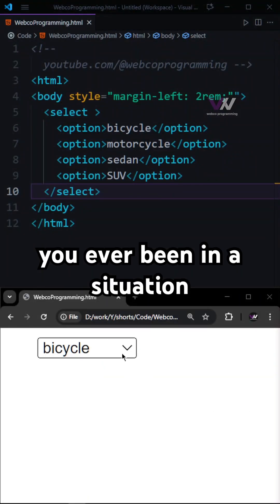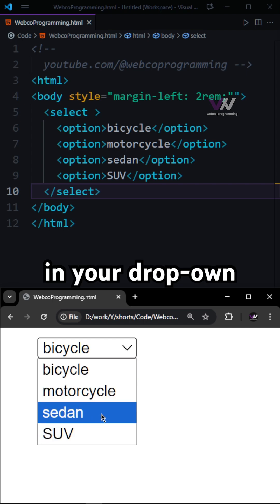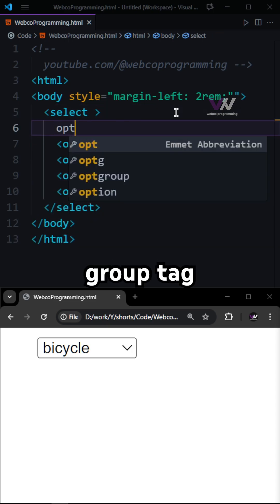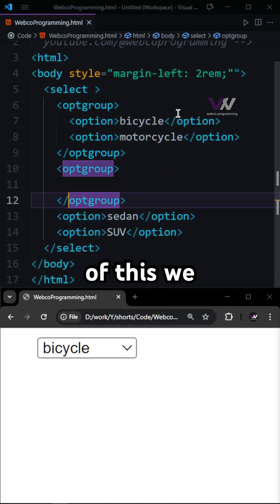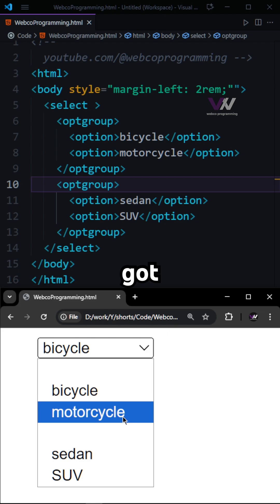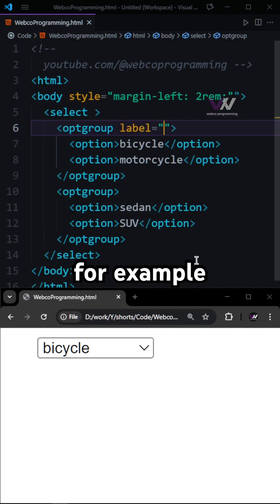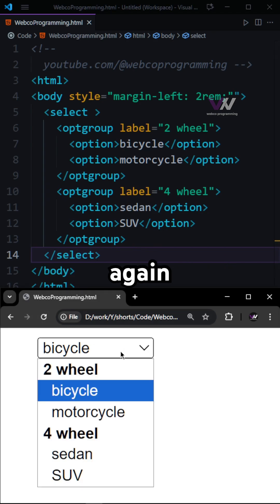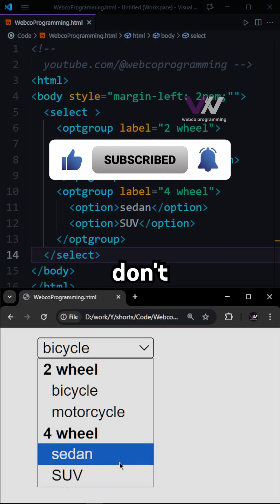HTML optgroup Explained in 60 Seconds!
Learn how to use the optgroup tag in HTML to organize your select dropdown options like a pro!